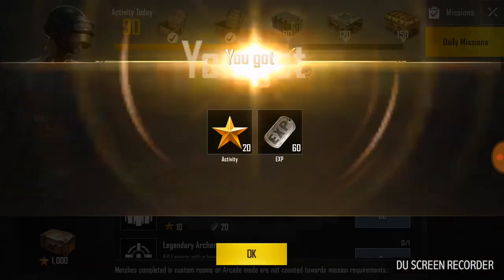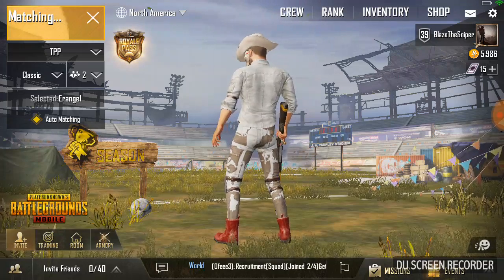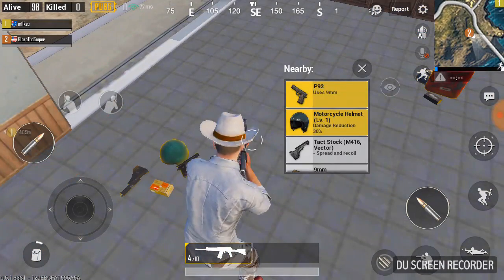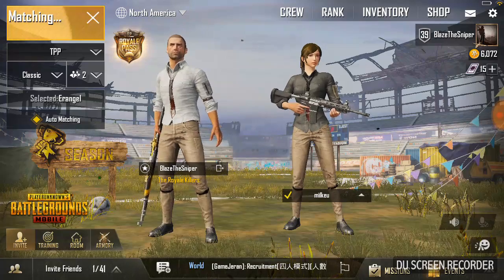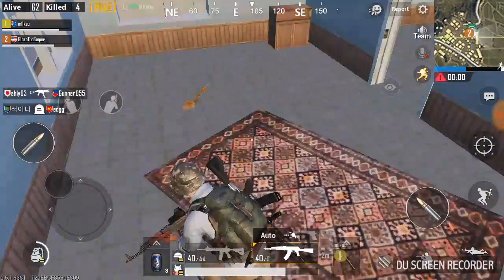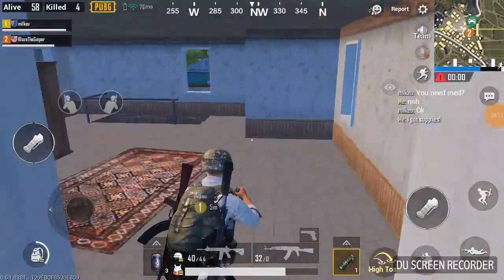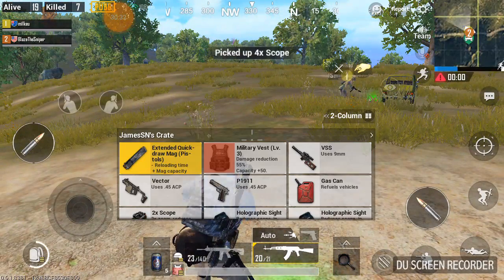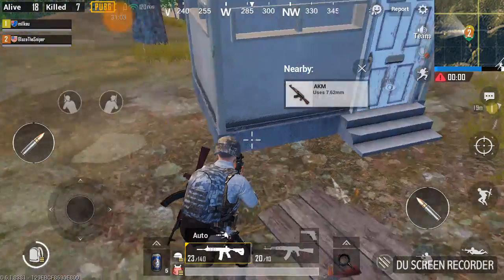PUBG MOBILE: GLØ, CLANS, SAFETY, AND TIPS